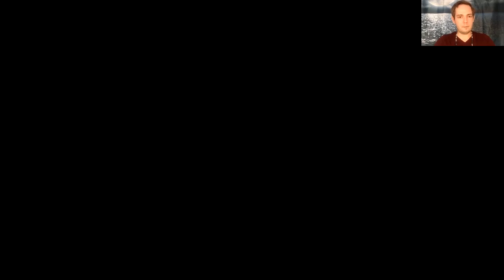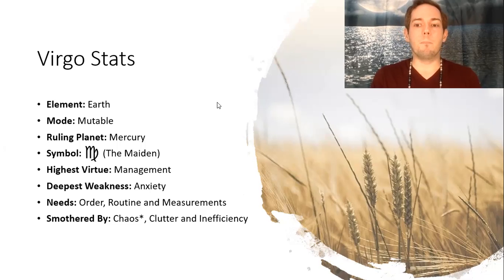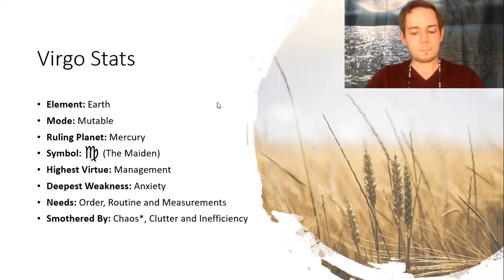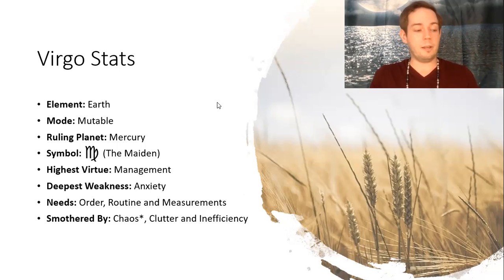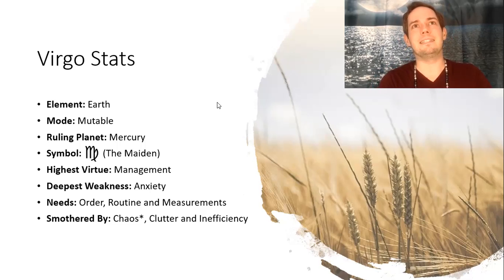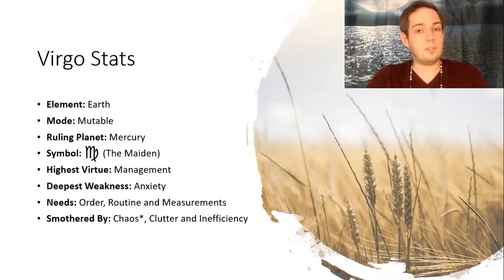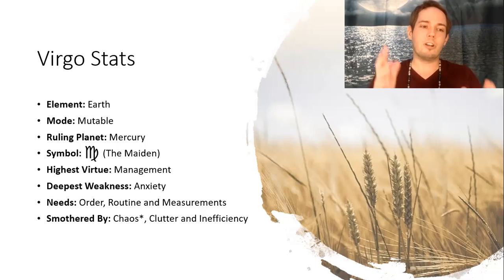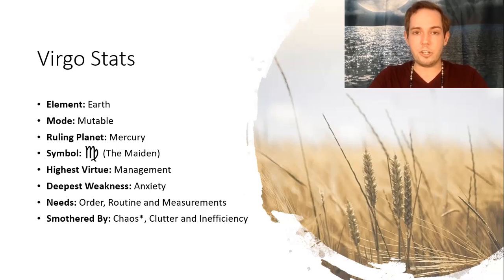Virgo - Zodiac Signs 101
Signs 101: Virgo by Sam Belyea

Like what you’ve watched? Check out Sam’s daily horoscopes on Facebook/Instagram and his classes/consultations via his